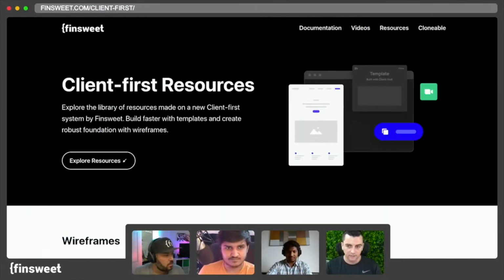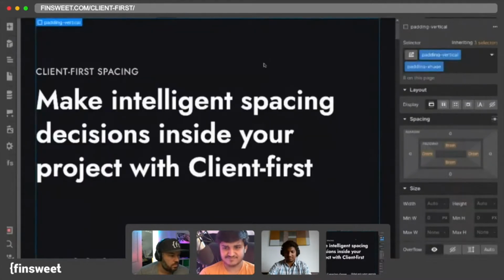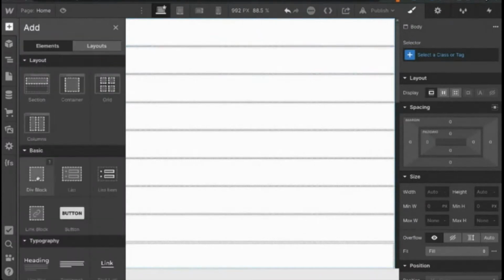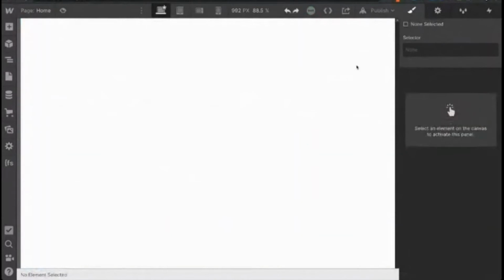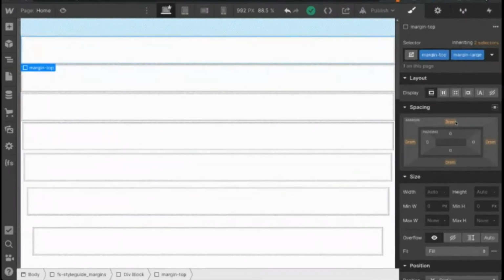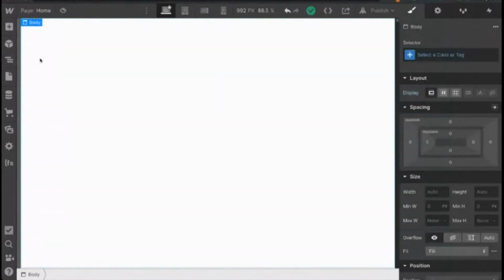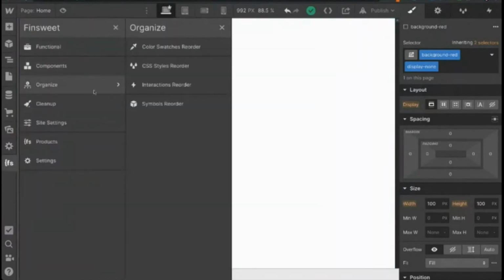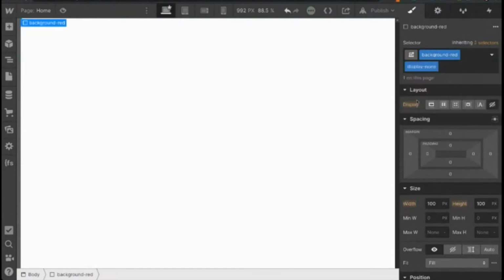Client-First Spacing and CSS Specificity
// LEARN MORE ABOUT CLIENT-FIRST

// ABOUT US

// SOCIAL